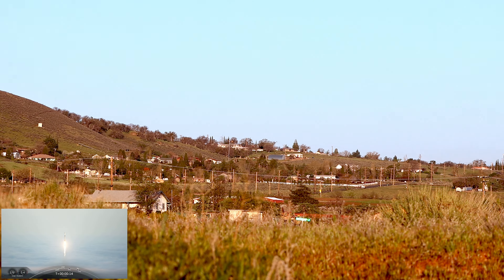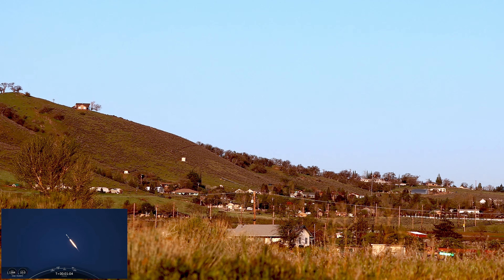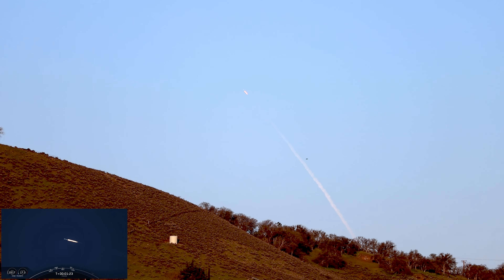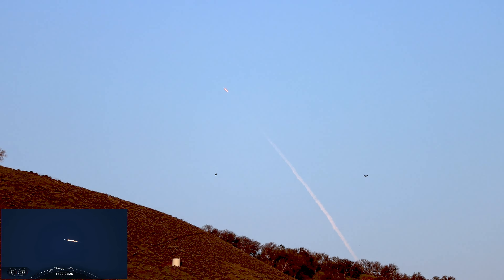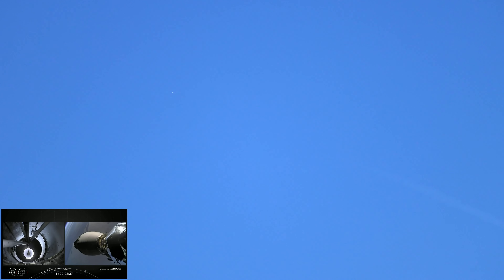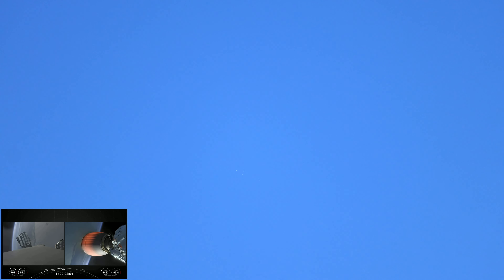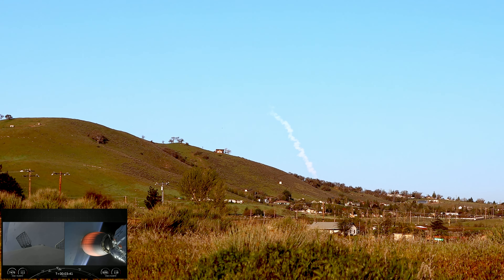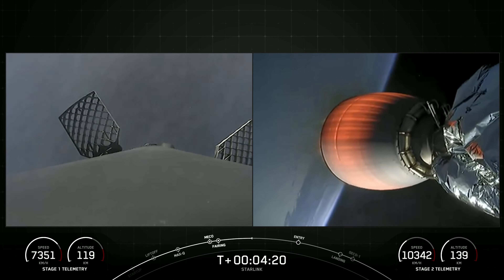Starlink 3-5 Launch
SpaceX launched a new batch of Starlink satellites this morning.